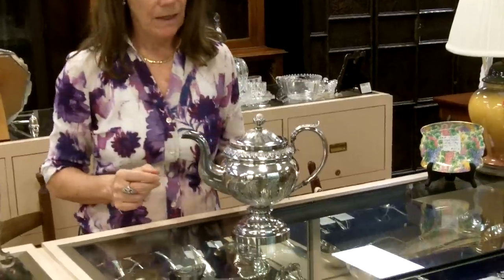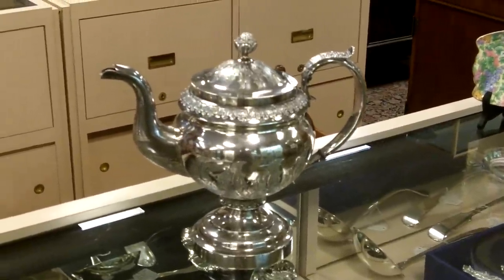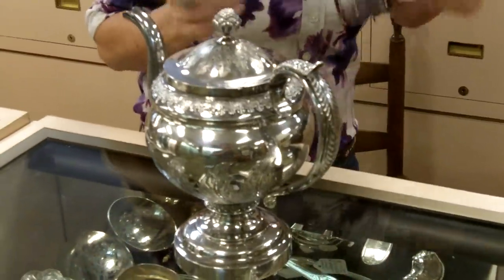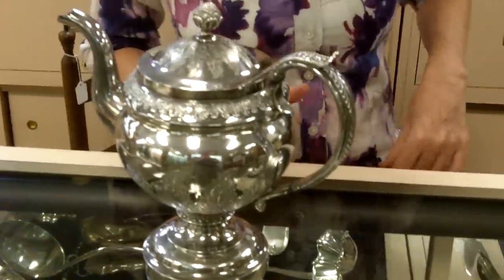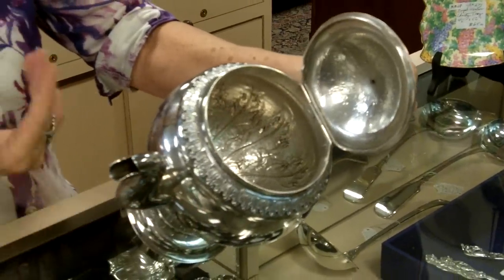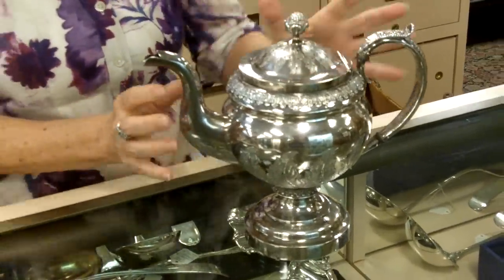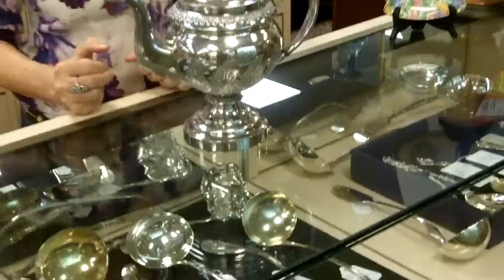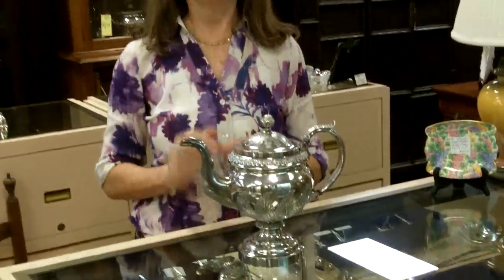Antique Silver, Antique coin silver tea pot c.1782, We buy silver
Antique coin silver tea pot predating sterling silver. From American silversmith John Jones c.1782. This beautiful antique silver tea pot is an antique from the Revolutionary Period. Its a great example of Early American Coin Silver. This hand hammered antique silver piece features engraving and repousse work. You can see this and many more amazing antique silver pieces in our antiques mall in Fort Myers, Florida where we buy silver and offer free antiques appraisals.